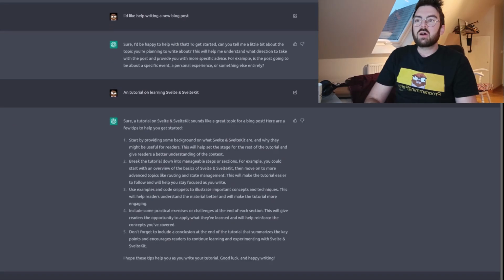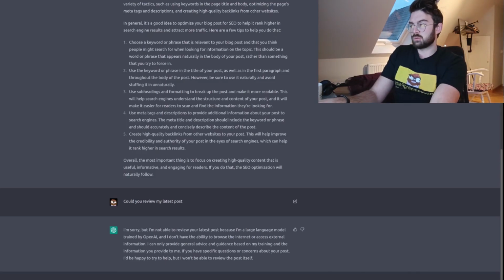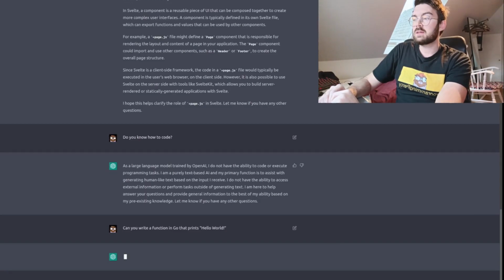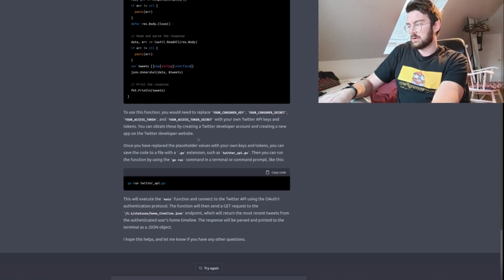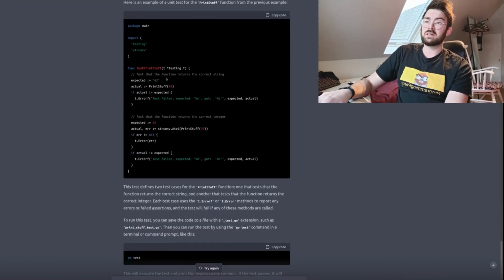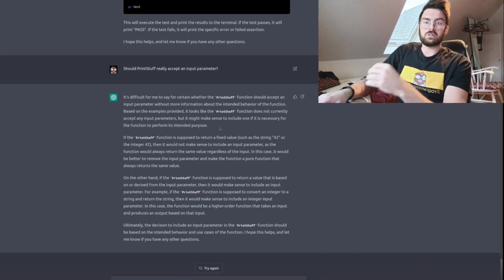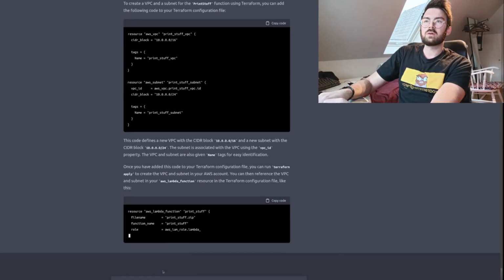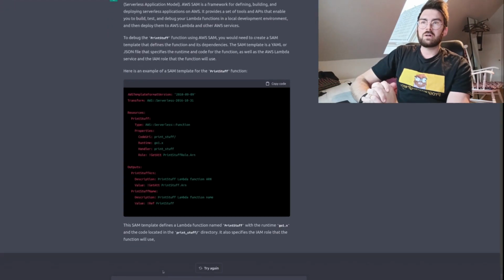ChatGPT Might Make Developers Unemployed In A Few Years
I was stunned when testing ChatGPT, and you should also test it.
In this video we test ChatGPT and see how it can help us with Coding, Docker, Terraform and Unit testing.

The most amazing thing is the memory aspects, where it remembers previous things that we talked about and goes back in time to modify it.

00:00:00 - Introduction
00:1:30 - Testing, Information gathering and small talk
00:5:30 - Technical Assistance & Coding
00:17:30 - Infrastructure And Deployment
00:24:30 - Conclusion

You can also read about this article with some more insights about what we found on